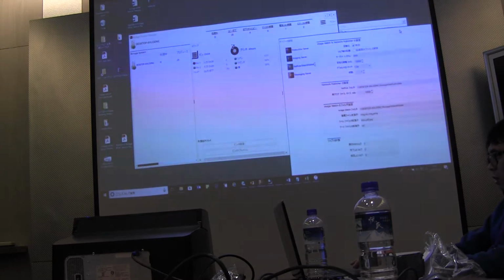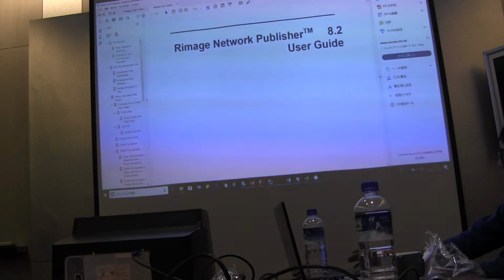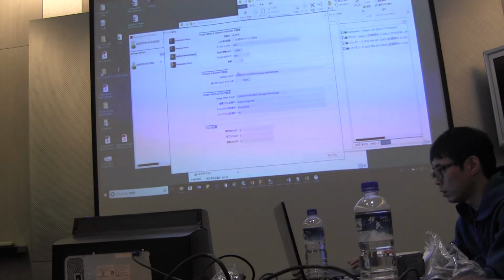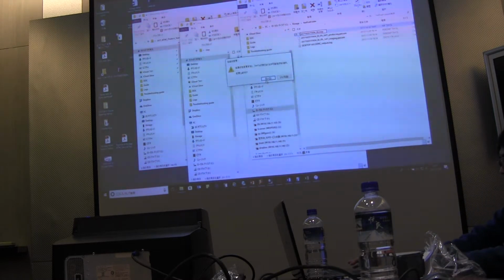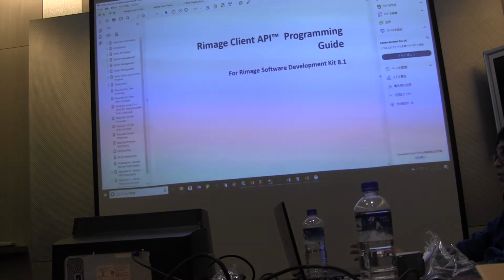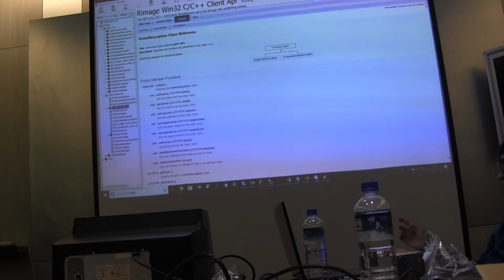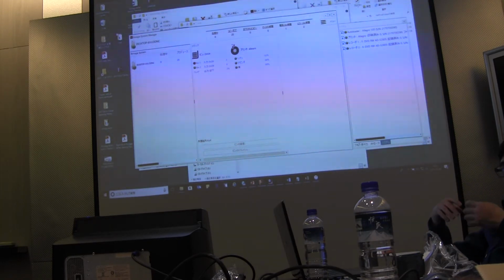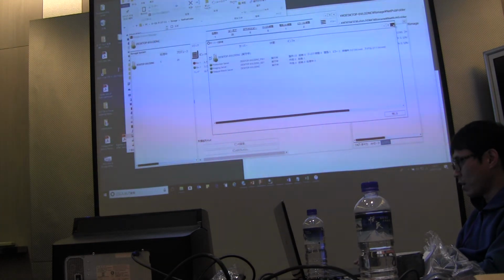rimage taipei APAC day 1 00015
rimage taipei APAC day 1